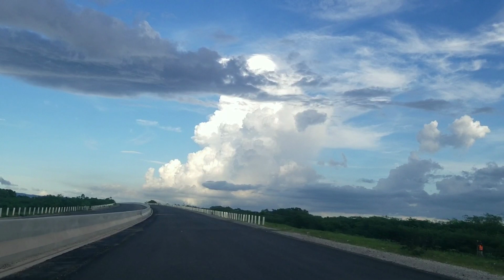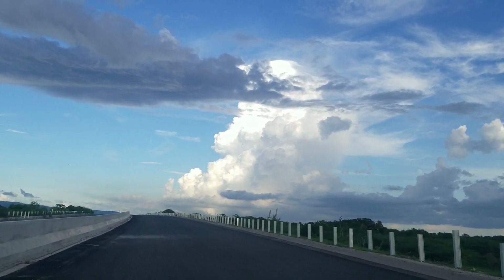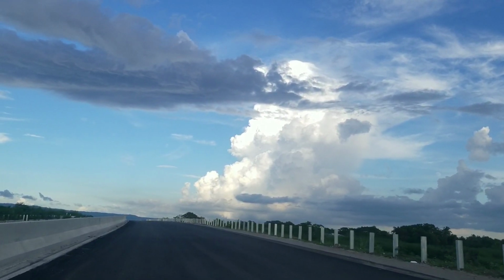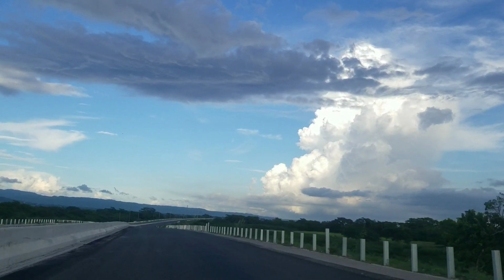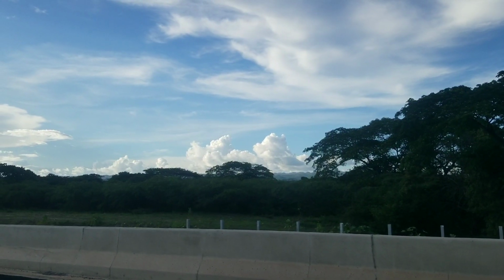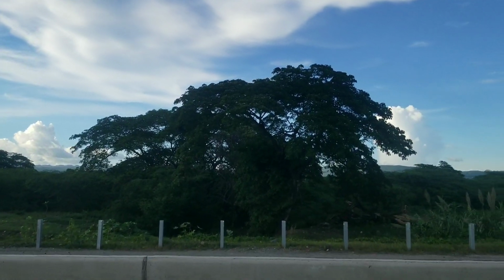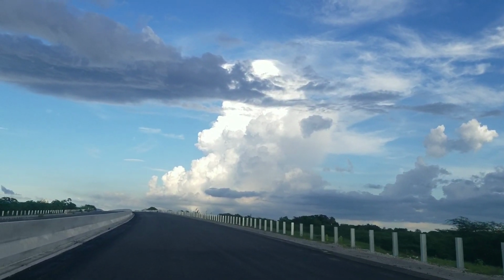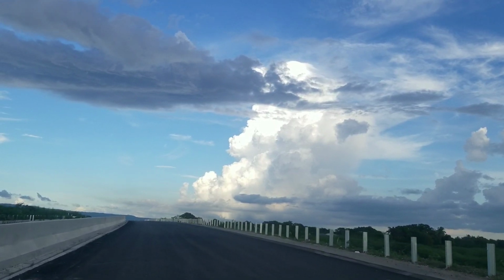Finished Section May Pen to Mandeville Highway Jamaica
A narrated driving tour Finished May Pen to Mandeville Highway Jamaica. Finished  section Highway 2000 Jamaica